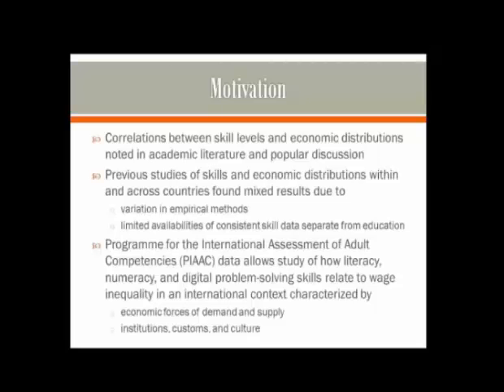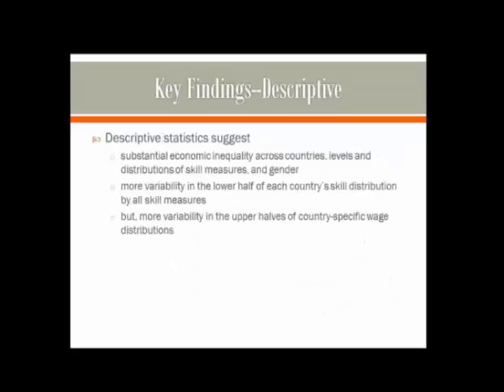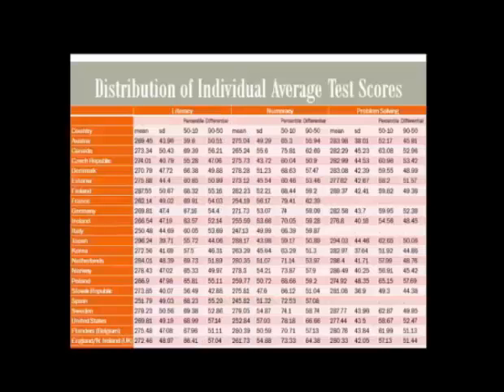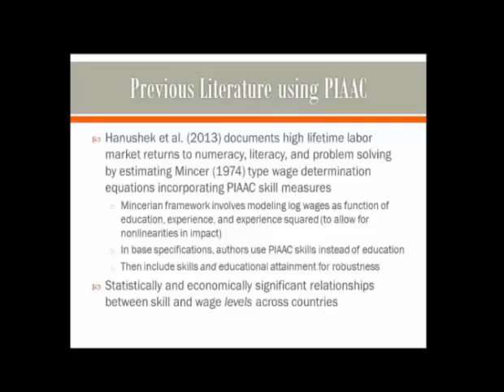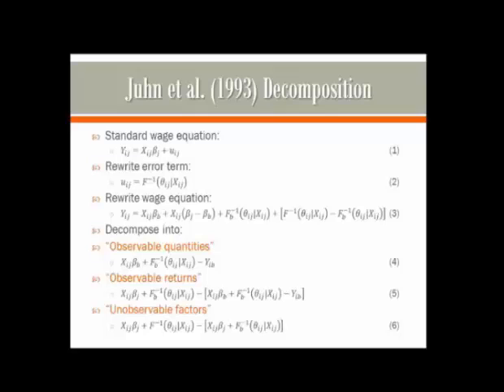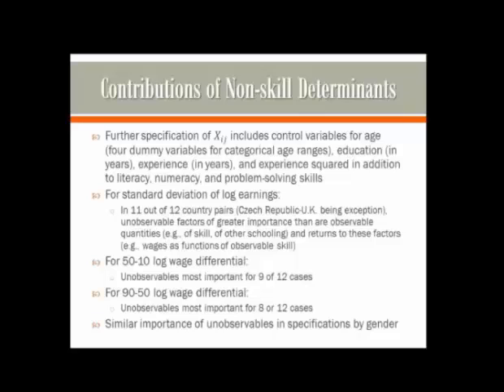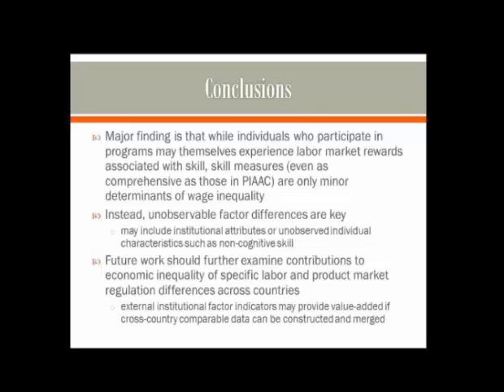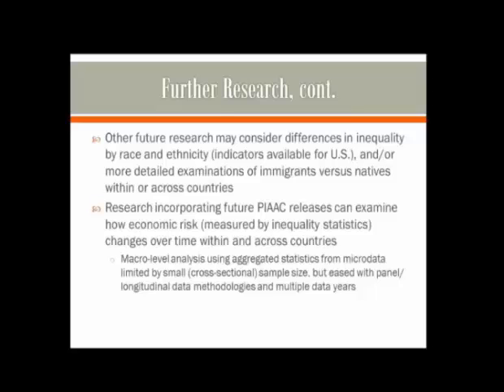Anita Alves Pena – Labor and Workforce Issues Presentation – PIAAC Conference 2014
Event: Taking the Next Step with PIAAC: A Research-to-Action Conference on December 11th, 2014
Session 1: Labor and Workforce Issues
Paper: “Revisiting the Effects of Skills on Inequality: Within and Cross-Country Comparisons Using PIAAC”
Author: Anita Alves Pena, Economics, Colorado State University

Also, for more resources on the conference, please visit our PIAAC Conference